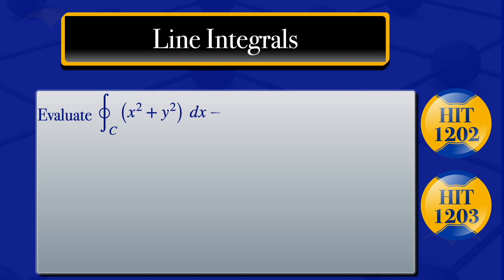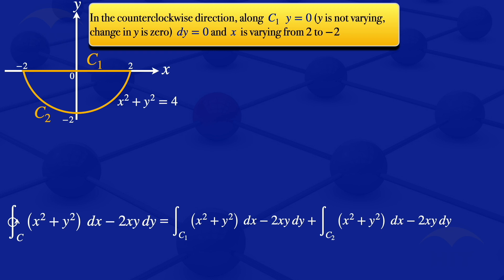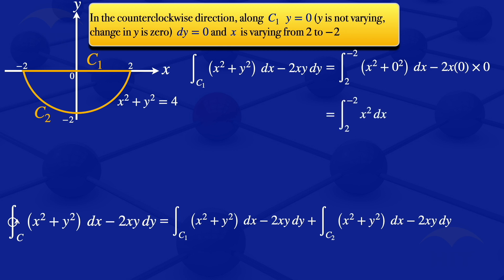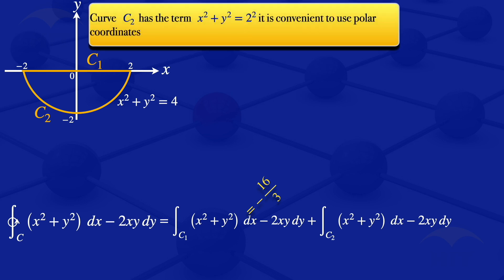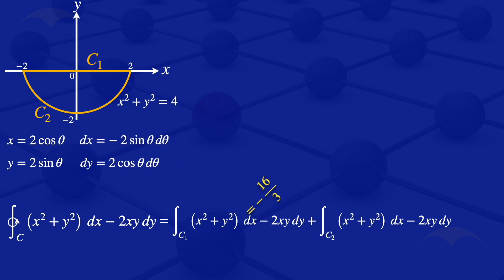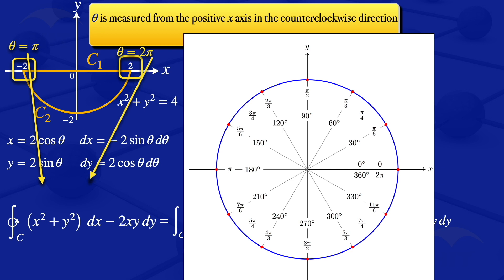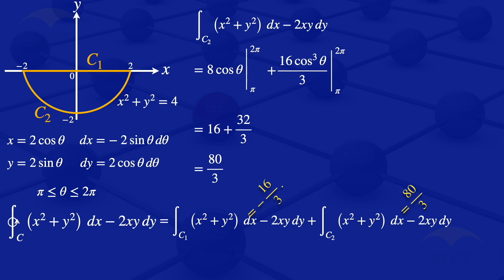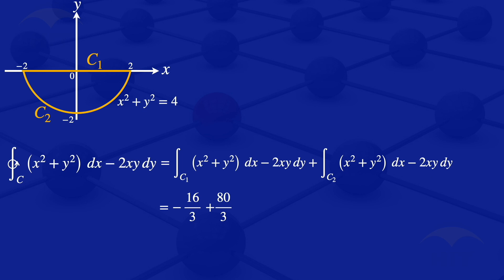Line Integrals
Evaluating line integrals.